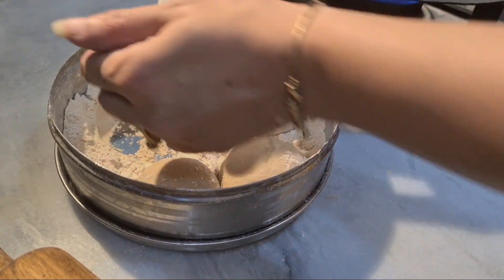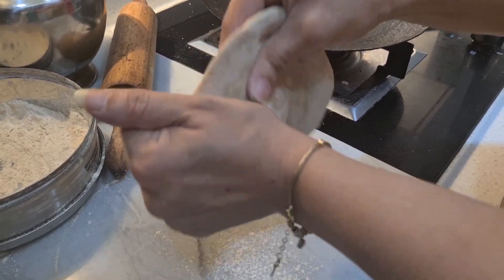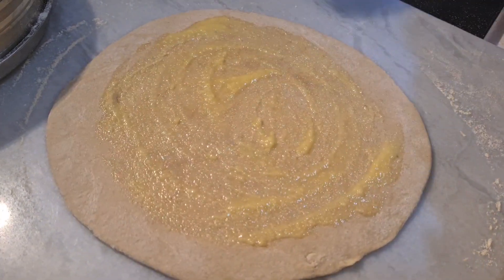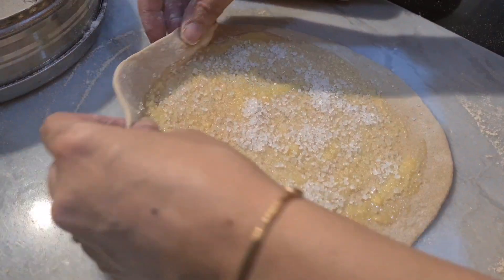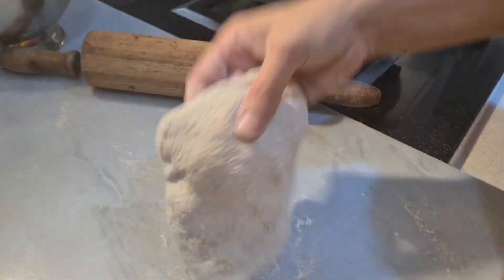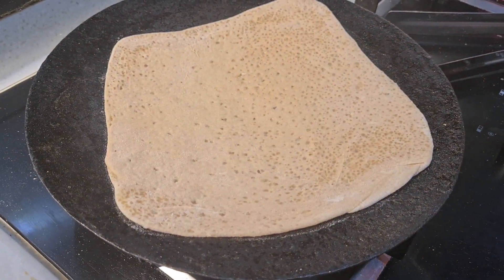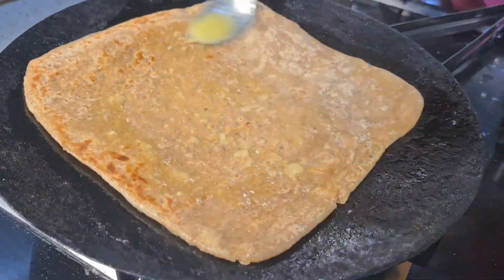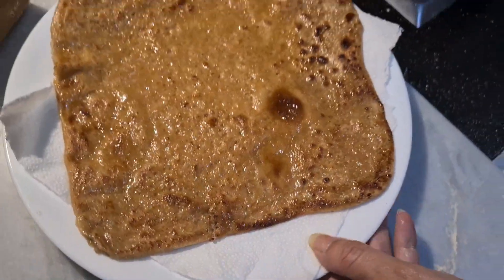Chini ka Paratha || Sweet flatbread || Easy and Quick